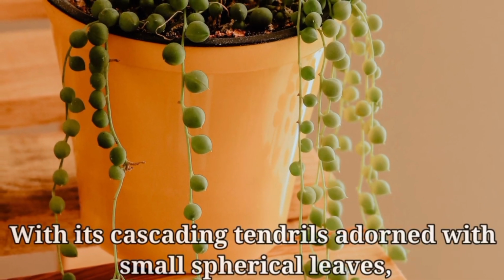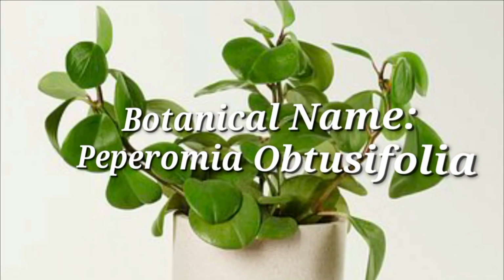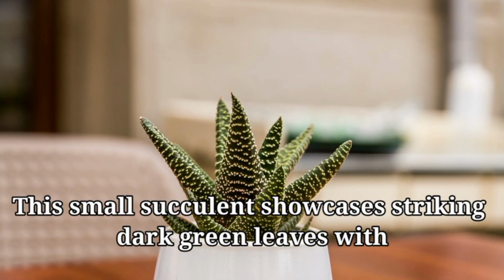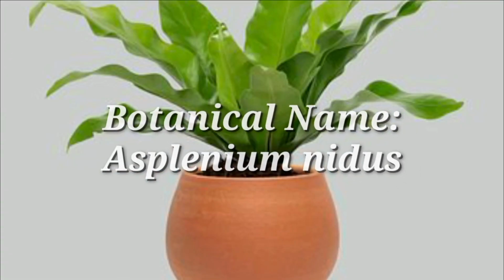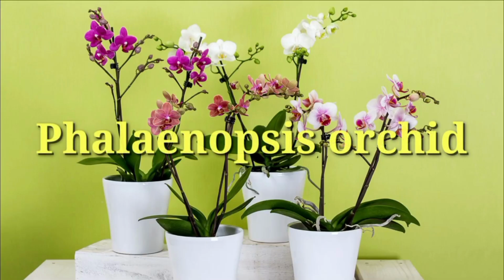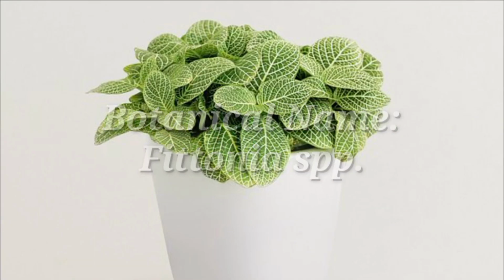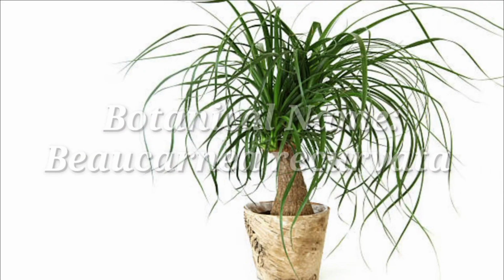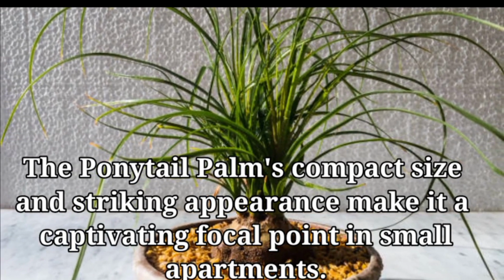Best House Plants For Small Spaces In 2024 | Beautiful Indoor Plants To Elevate Your Home Decor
Transform your living space with the beauty and freshness of indoor plants for home decoration. In this video we will explore indoor plants ideas to elevate your interiors effortlessly. Whether you are looking for indoor plants for room decoration or the best indoor plants for home decor, we have got you covered.
We will cover easy maintenance indoor plants for home decoration, perfect for adding greenery to your home with minimal effort, from stylish house plants to innovative indoor plants decoration ideas.
Join us for a detailed house plants tour and get inspired with house plants ideas tailored for both large and small spaces. We will show you indoor plants for small living rooms and clever ways to incorporate indoor plants in small apartments.
We will also cover air-purifying indoor plants that are both beautiful and functional. Plus, we will introduce you to best indoor plants for decoration that suit every style.
Learn how to style your home with indoor plants and master the art of decorating your home with plants. Whether it is houseplants 2024 trends or timeless classics, our expert tips will help you create stunning house plants decoration ideas and house plants design ideas that transform your interiors.
If you are in search of indoor plants names or need guidance o
n the perfect plants for a small apartment and big ideas for small spaces, this video is for you. Elevate your living space with these practical and inspiring indoor plants ideas for small spaces.